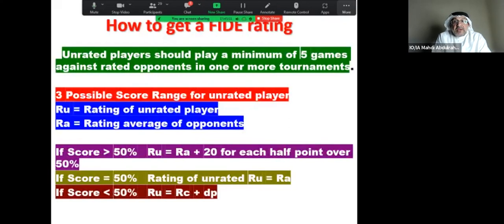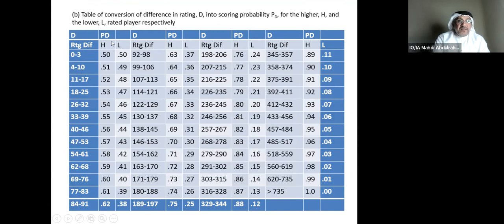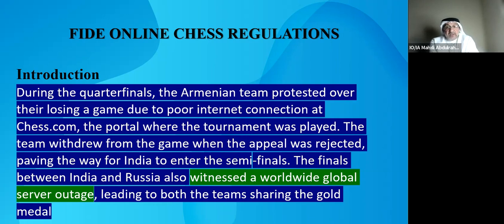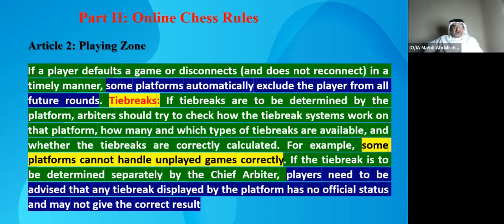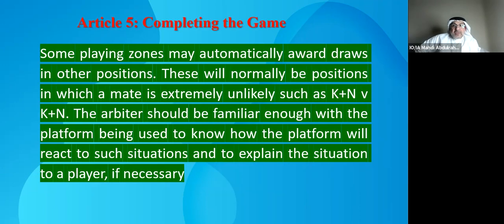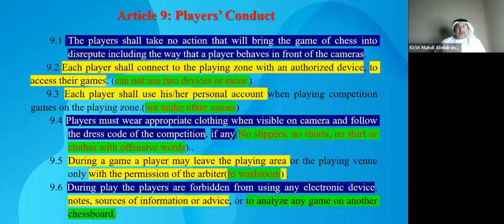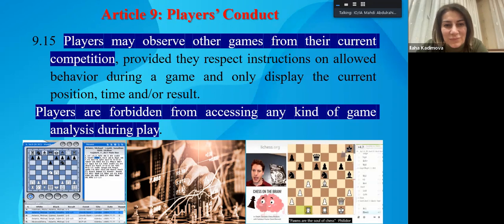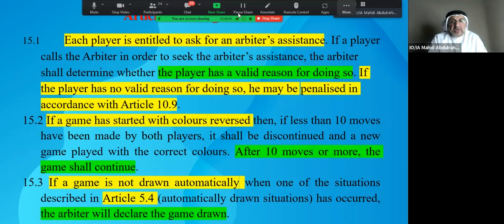WGM & IO ilaha Kadimova on 4th day (2) - Last day of chess International organizers seminar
Women-Grandmaster ilaha Kadimova, from Azerbaijan who was the World champion THREE times for under 16, under 18, and under 20, is currently the secretary of FIDE Events Commission.
She was the secretary of FIDE Women's Commission formerly.
She had a nice speak -as an honourable guest- with the participants of FIDE International Organizers seminar, organized by Tatweer Chess Academy, under the auspices of FIDE EVE.

This is the last day of the 10-days seminar, preceding the exam.